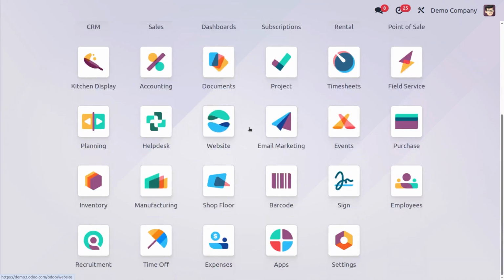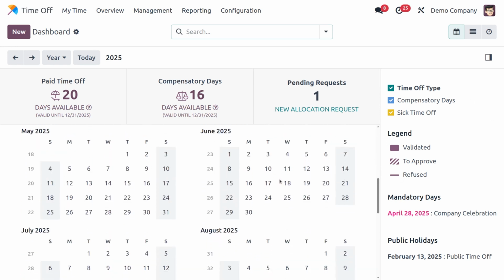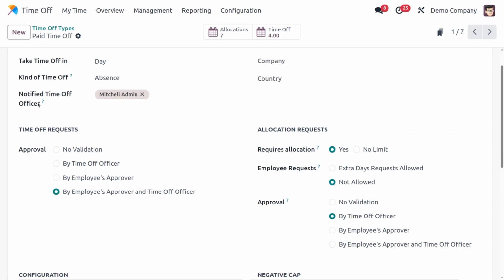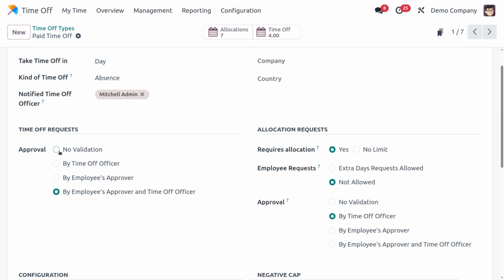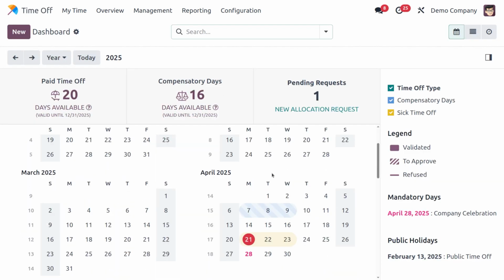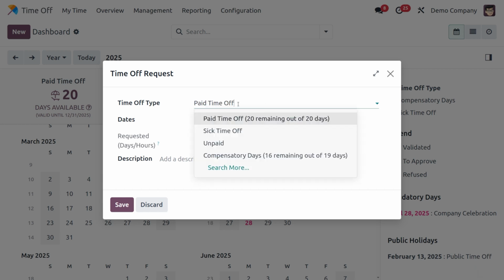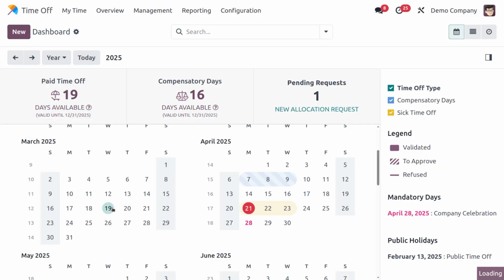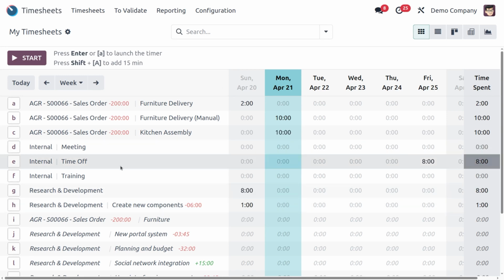How to Automate Timesheets with Odoo 18 Time Off | Odoo 18 Functional Videos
Stop wasting time manually updating timesheets for employee leaves! In this tutorial, I’ll show you how to automate timesheets in Odoo 18 using the built-in Time Off integration.

You’ll learn how to:
✅ Enable and configure Timesheets & Time Off modules
✅ Link leave types directly to timesheets
✅ Automatically record approved leave in your weekly timesheet
✅ Keep payroll, billing, and reporting 100% accurate

Perfect for HR managers, project leads, and small business owners who want to save time and reduce errors.